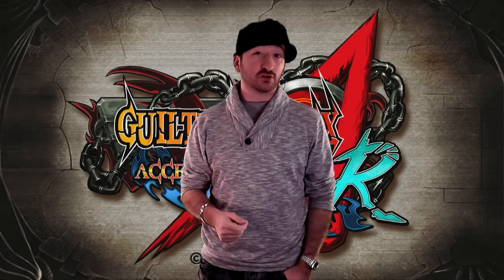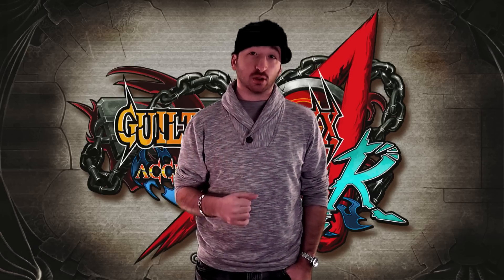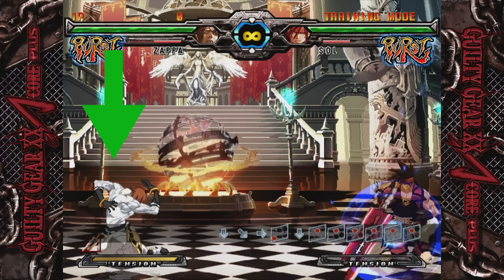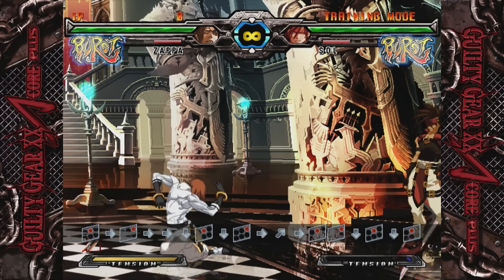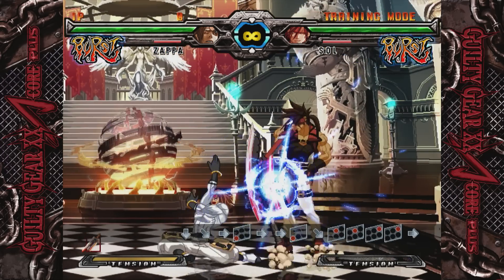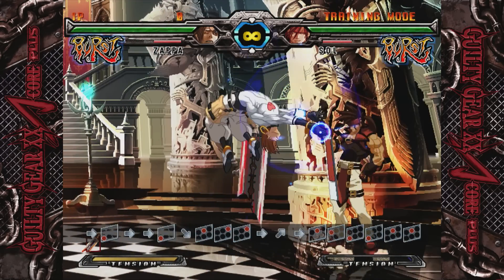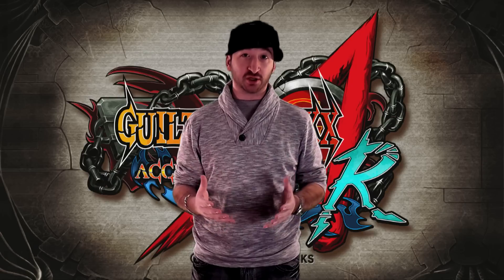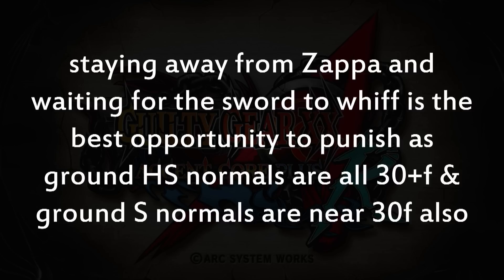GGXXAC+R - Overcoming Zappa's Sword by Phrekwenci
Many people have problems fighting against Zappa's new sword moves in AC+R.  This video was made to explain some constraints of the sword to look out for and help balance the fight.